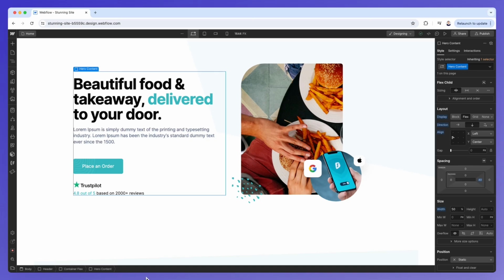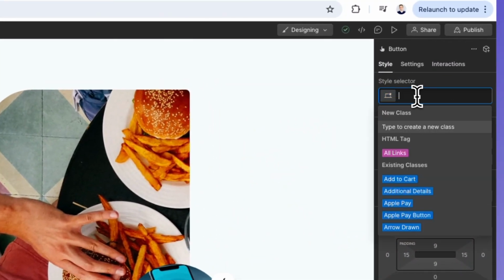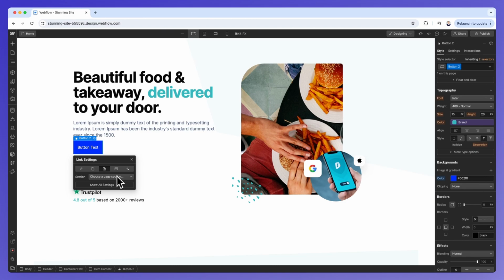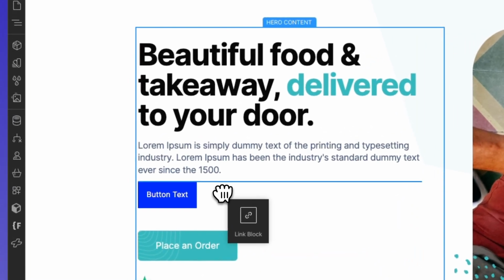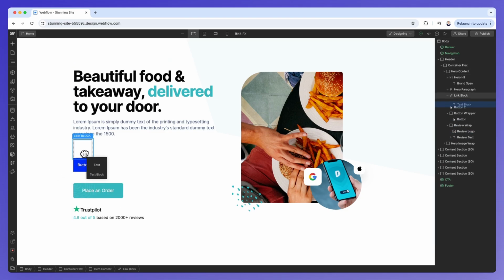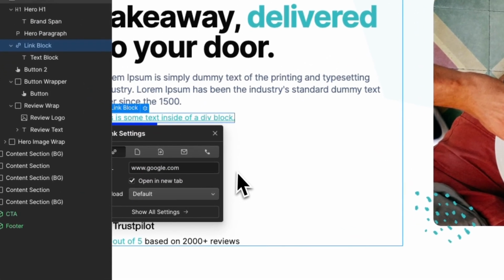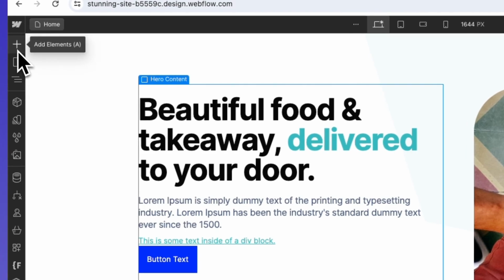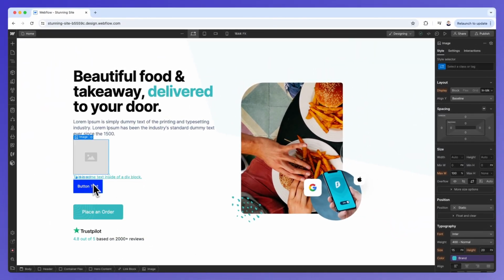Buttons & Links Blocks in Webflow